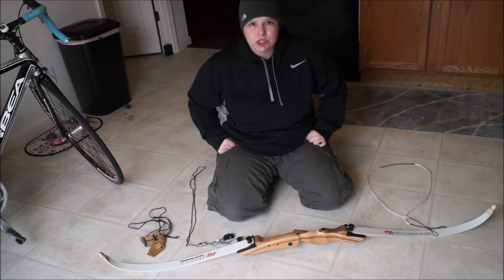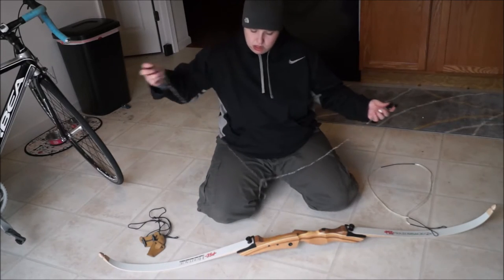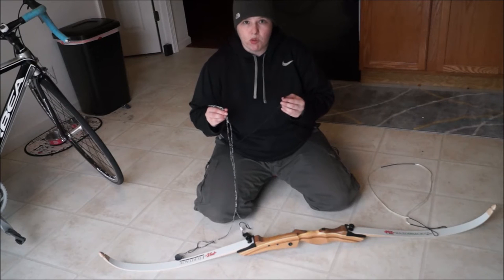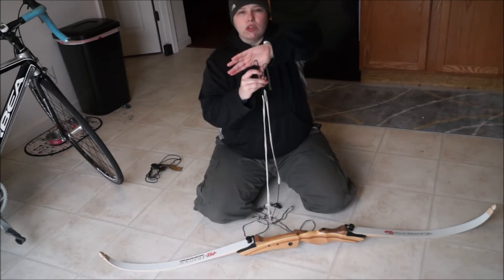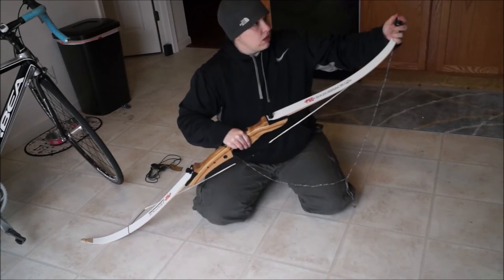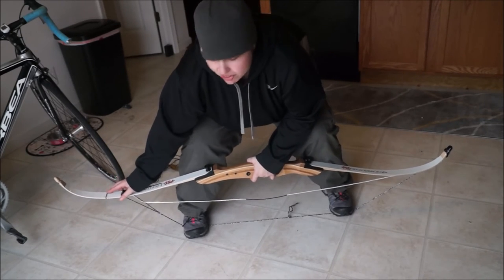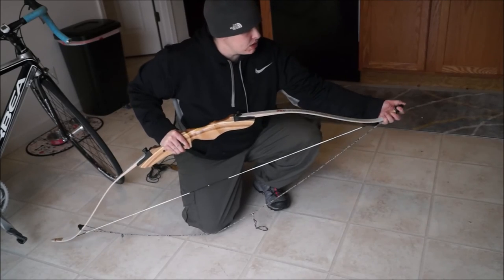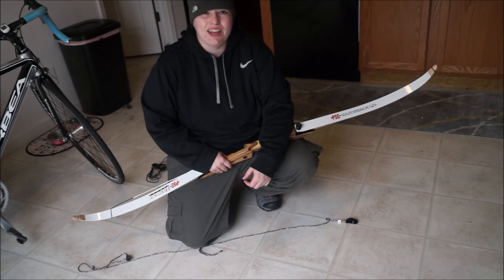How to string a bow - PSE Razorback Takedown Recurve bow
How to use a Stringing tool to string a recurve bow.